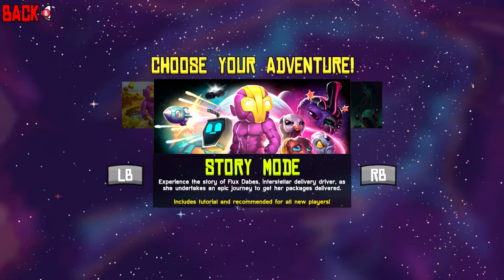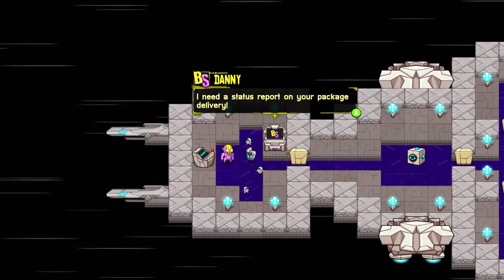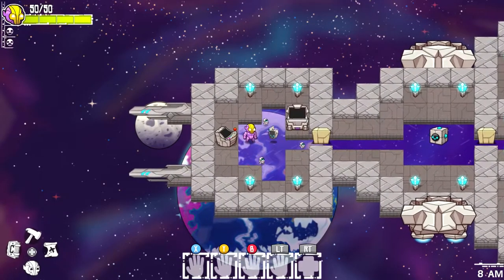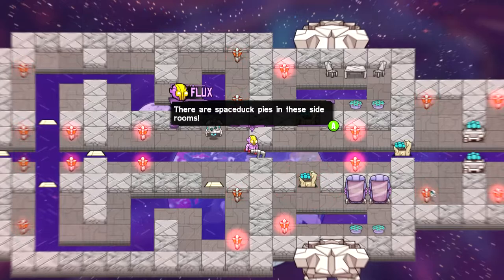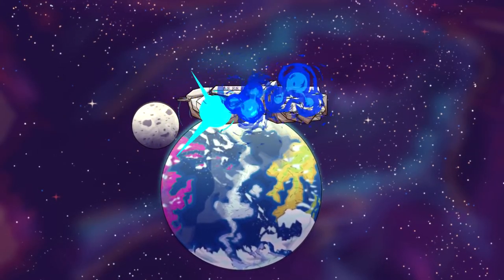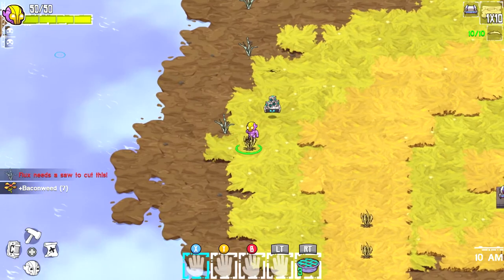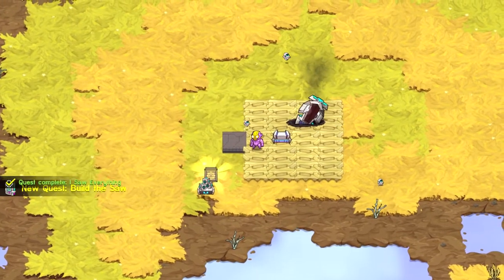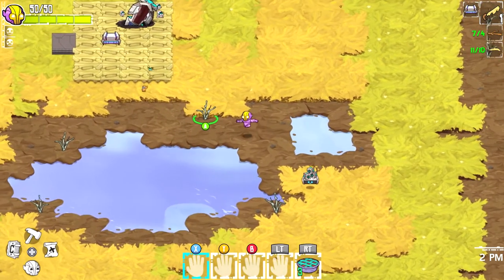Crashlands : First 10 minutes of game play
This is the first 10 minutes of actual gameplay of the game Crashlands. We are trying to see if the game engaging your attention within the first 10 minutes and if you'll keep on playing it long after that.

This is still early days and my editing can take some time to perfect. So bare with me and with the channel. These videos are going to keep coming on a daily basis for the next few years.

First 10 minutes of  gameplay.